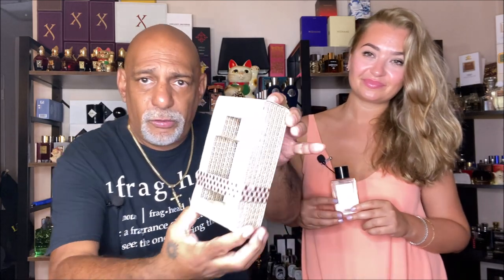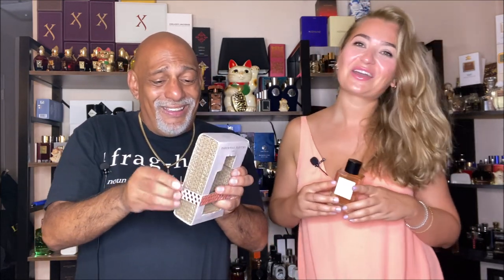Essential Parfums Divine Vanille Review with Olya Bar - Gorgeous Grownup Vanilla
Quality Fragrances at Discounted Rates!